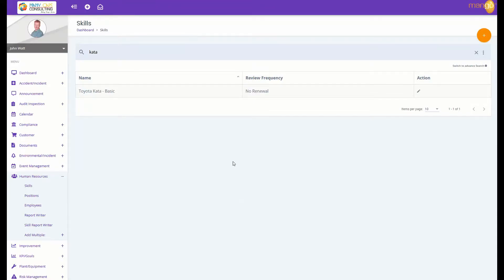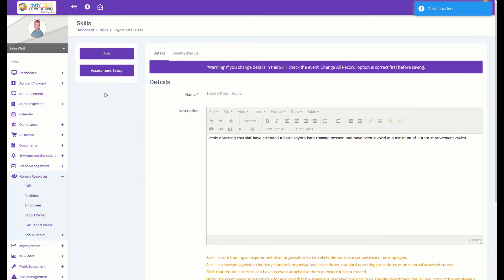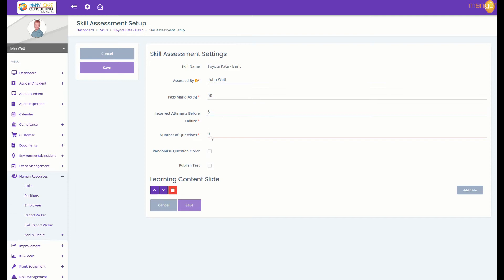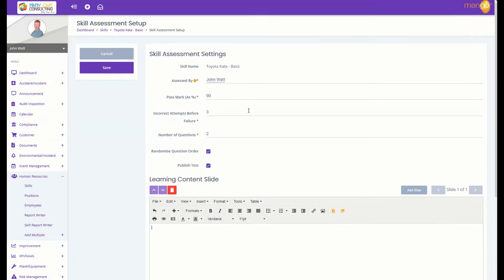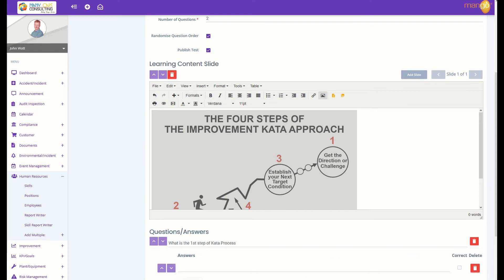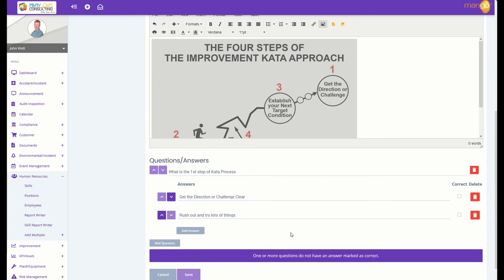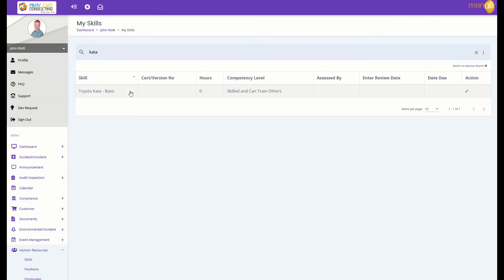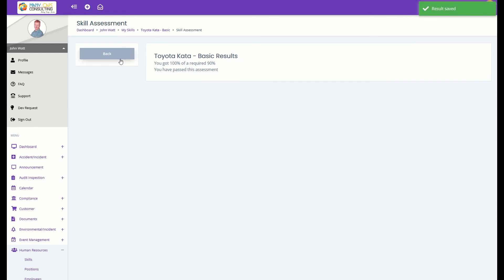Mango E-Learning Module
Did you know that Mango had a built in E-Learning module that lets you set up your own internal Learning content that you can link directly to the skills and someone's HR profile?